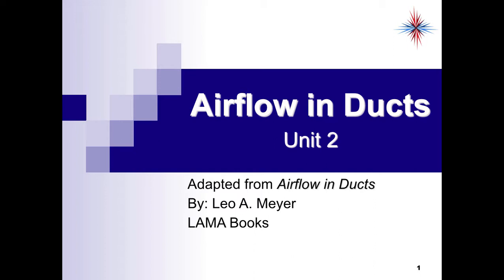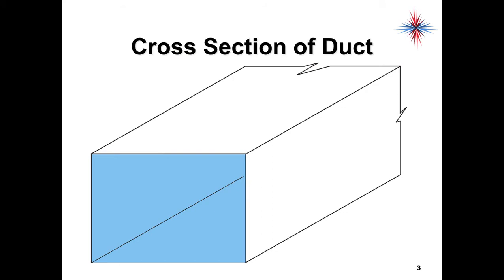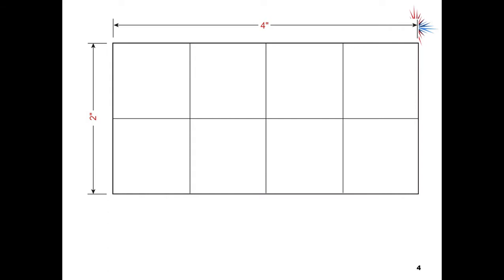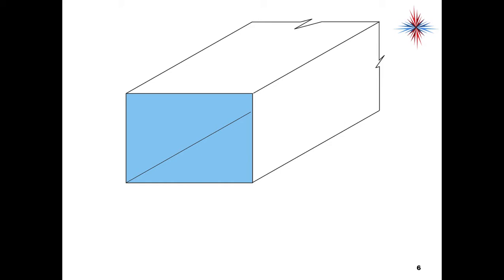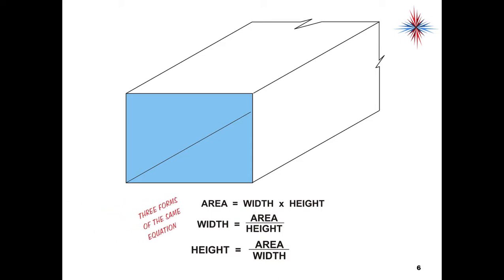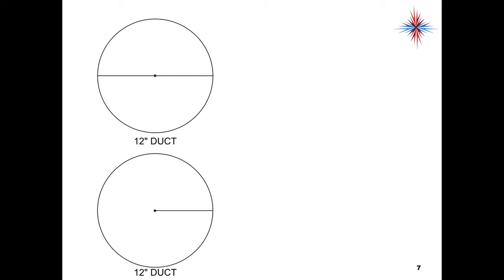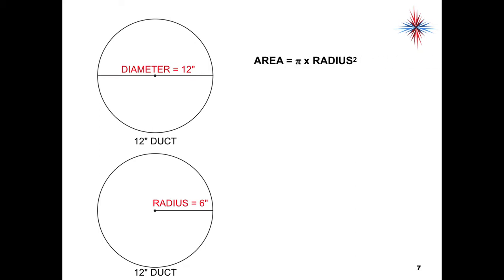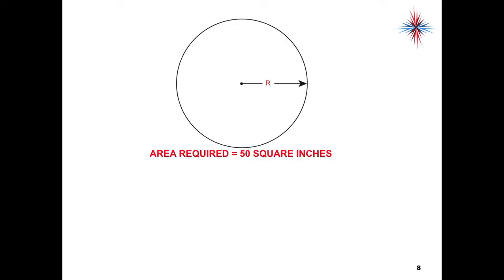Airflow In Ductwork 2